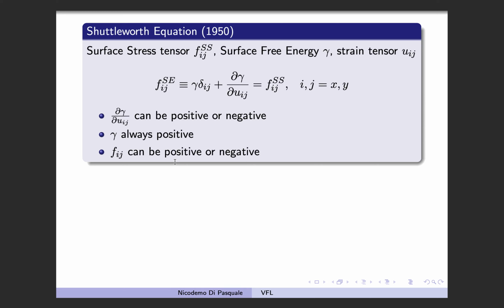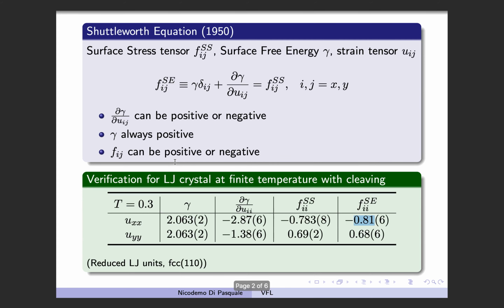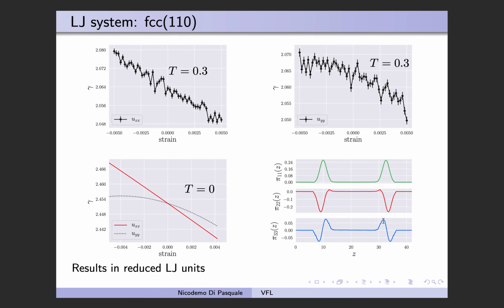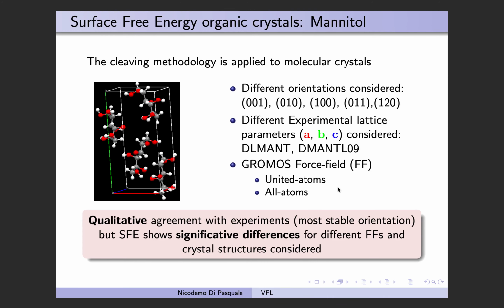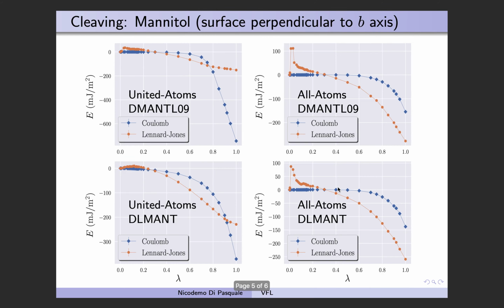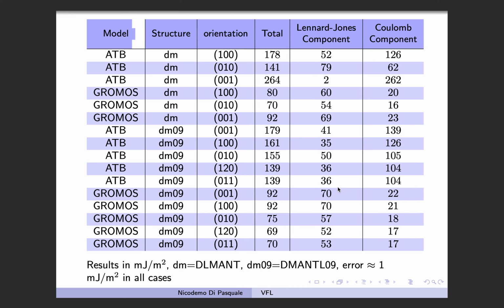RSC FST FF IV - Surface free energy in molecular dynamics and cleaving for molecular crystals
Nicodemo Di Pasquale, Department of Mathematics, University of Leicester
Grant: Virtual Formulation Laboratory for prediction and optimisation of manufacturability of advanced solids based formulations
PI: Dr Csaba Sinka